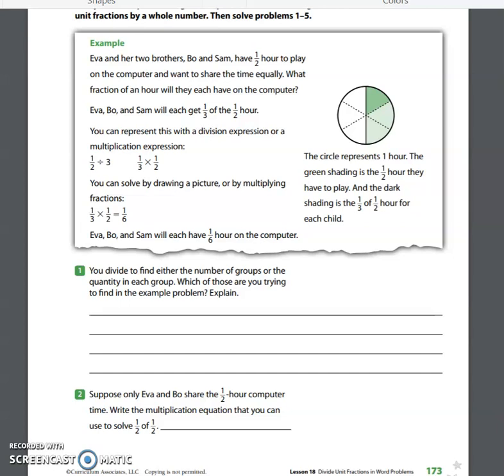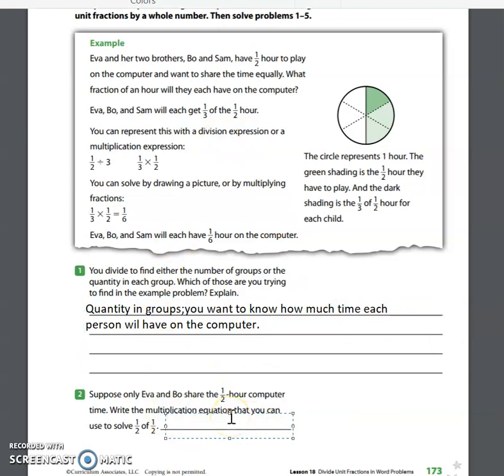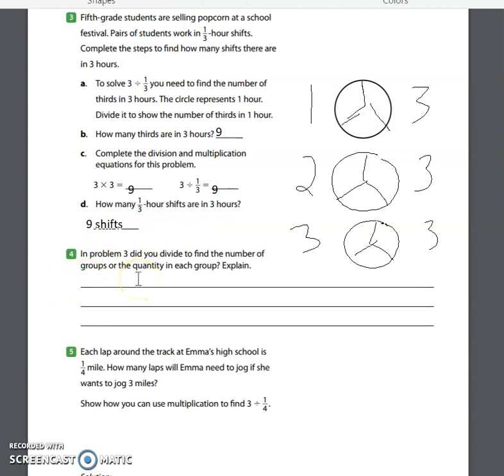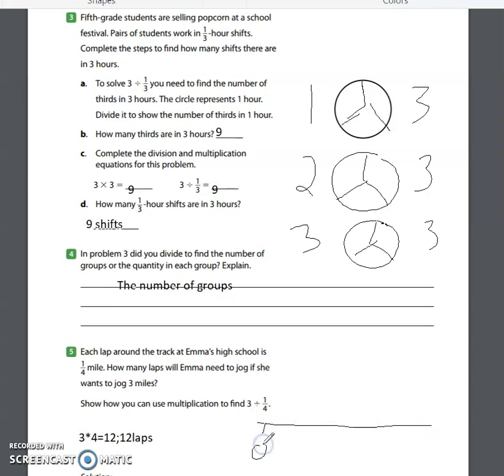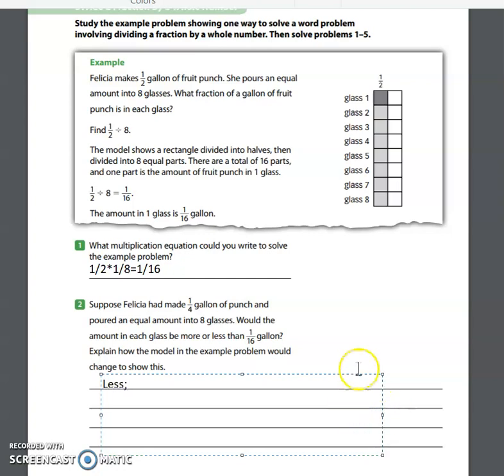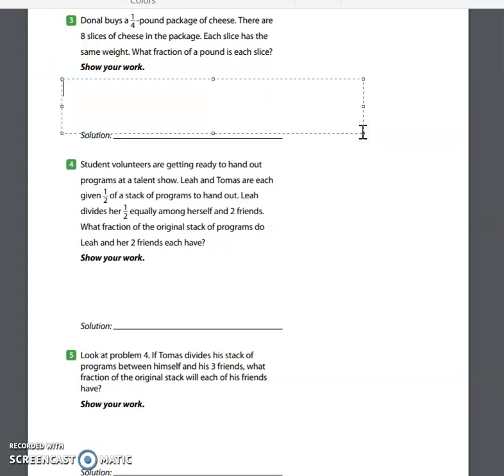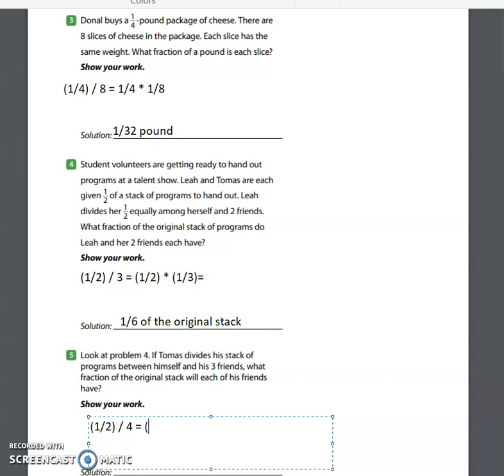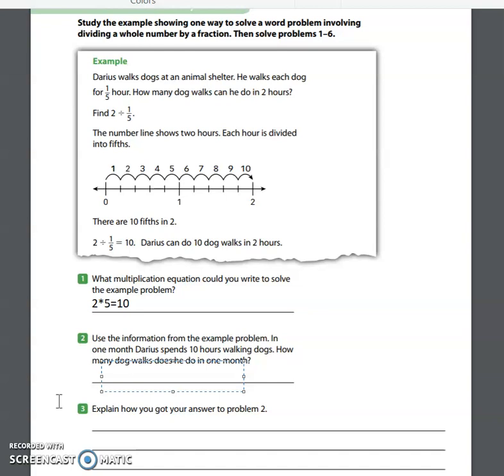Grade 5 Math Week 2 Day 5 Divide Unit Fractions in Word Problems Part 1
Grade 5 Lesson 18 Dividing Fractions Part 1